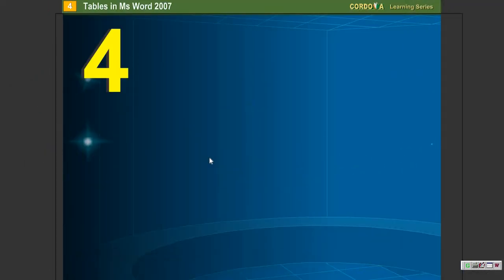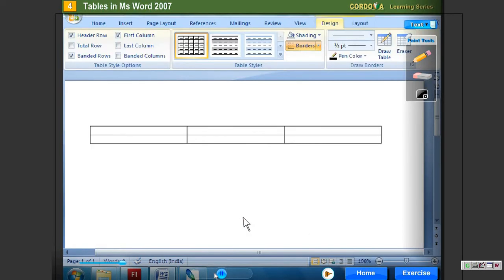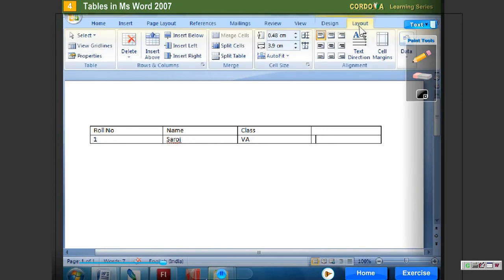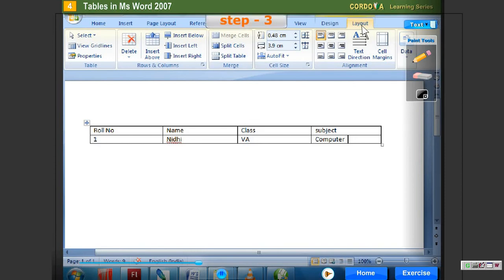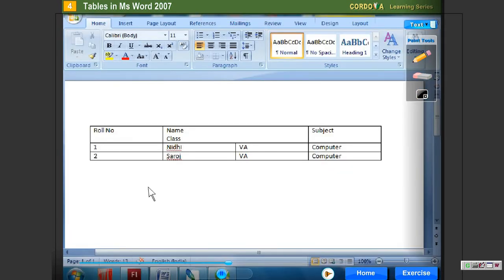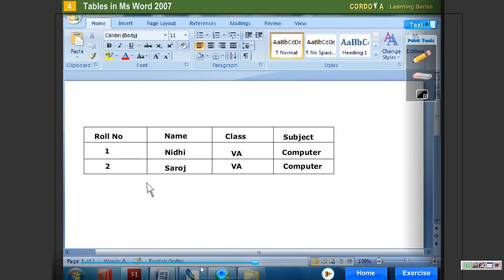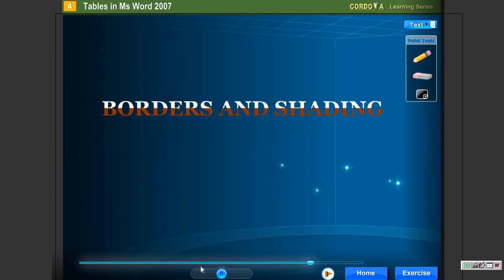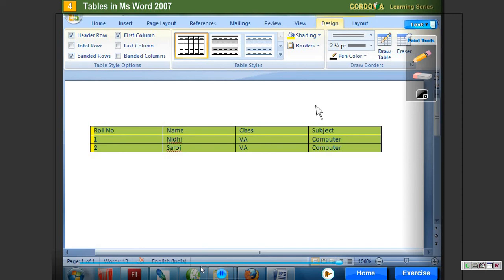Std 5 Computer Chapter 4 Tables In MS World 2007